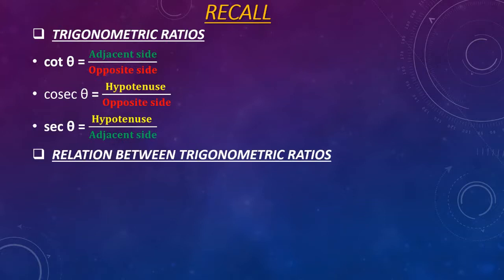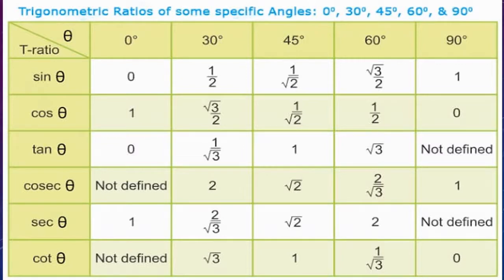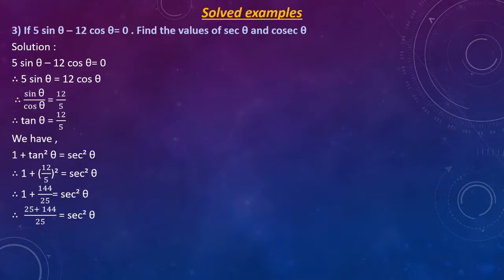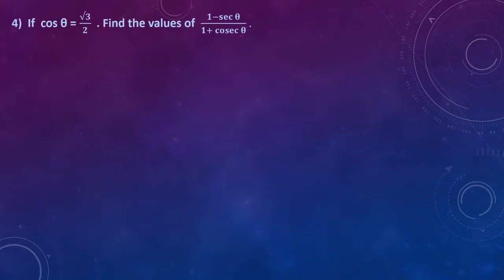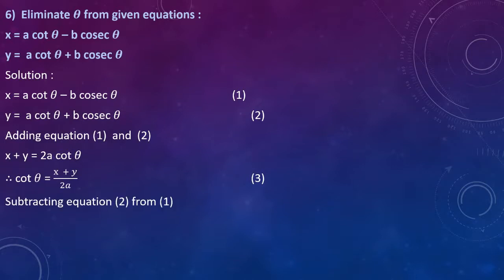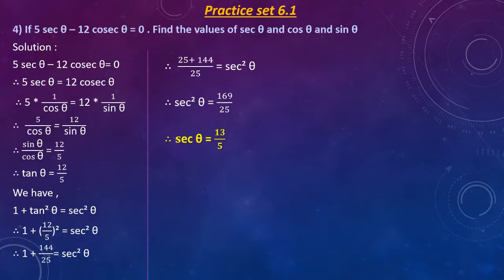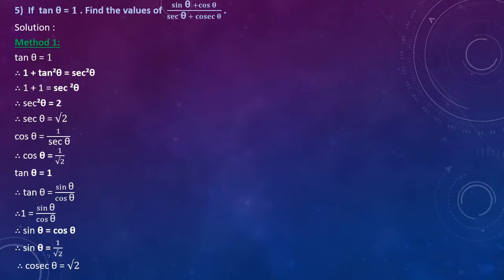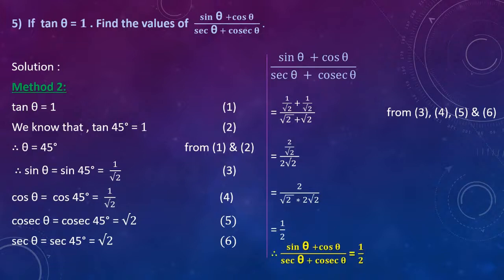Standard: X , Subject: Geometry , Topic: Trigonometry - Module 3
This Video is Presented by Ms Lizal Gonsalves,
explaining the topic 'Trigonometry'.